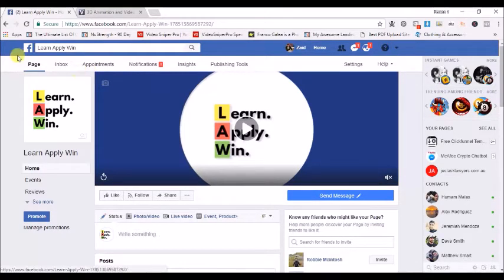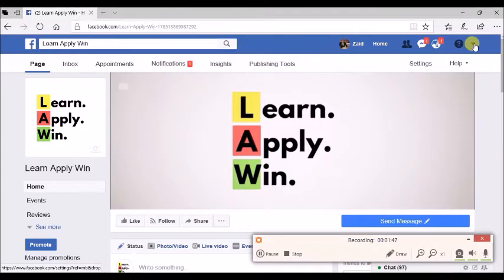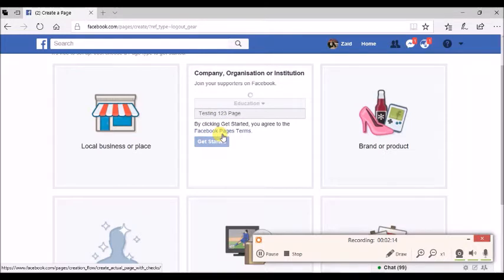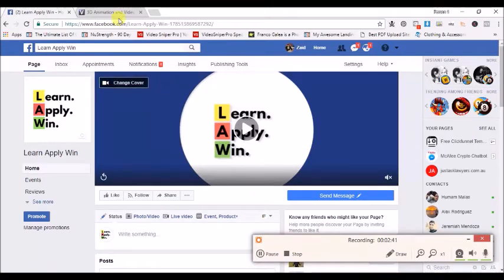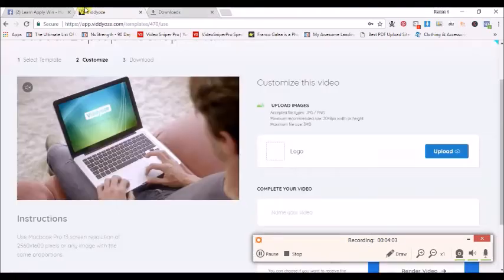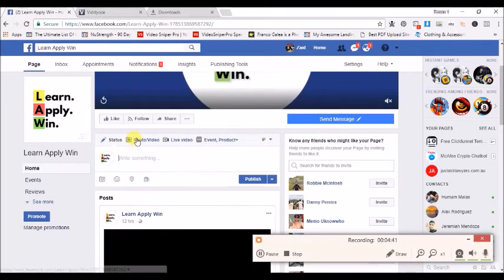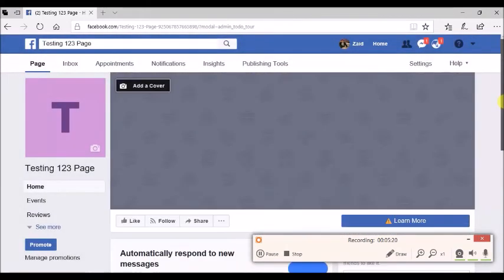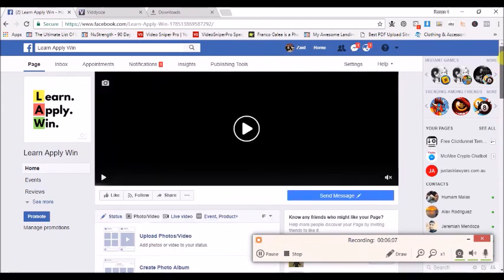How to make an Awesome Facebook Page